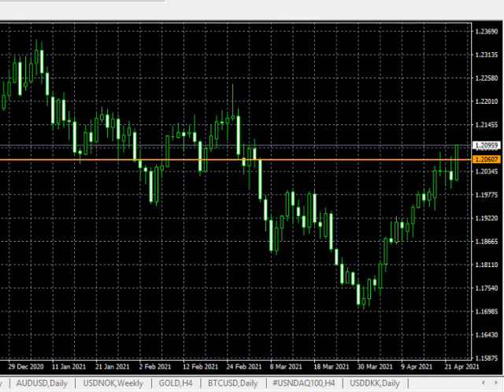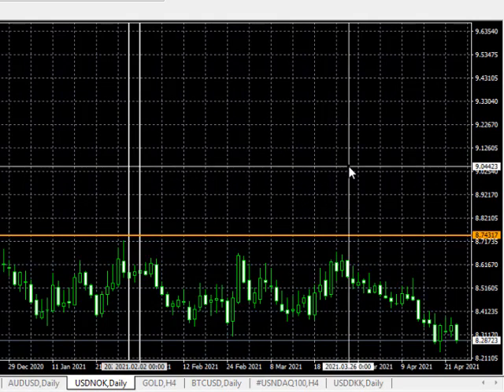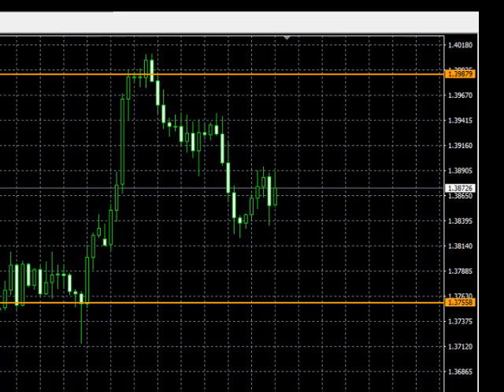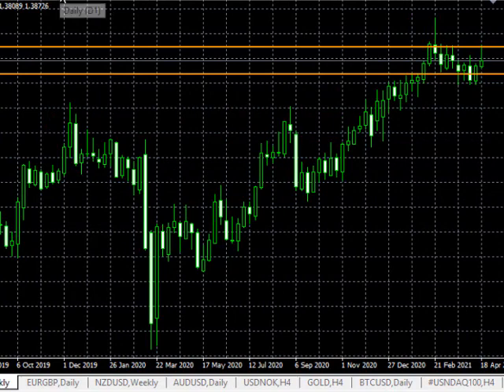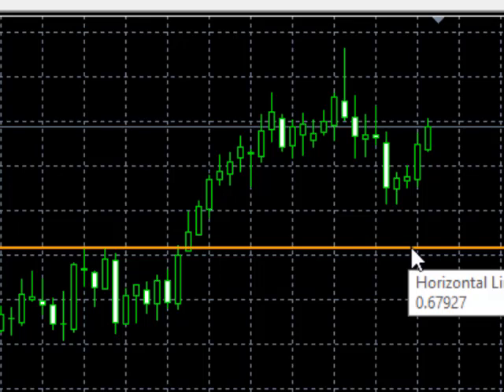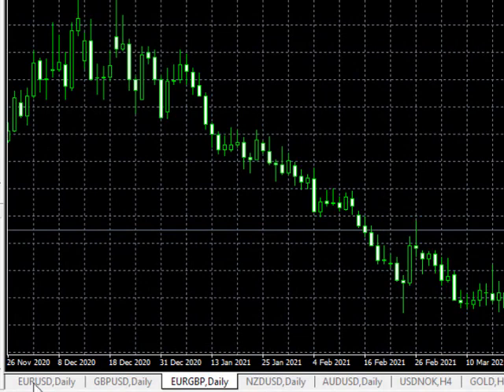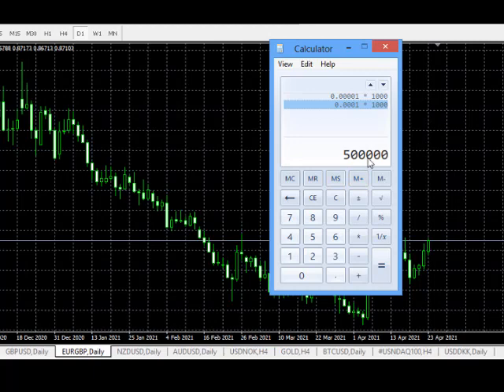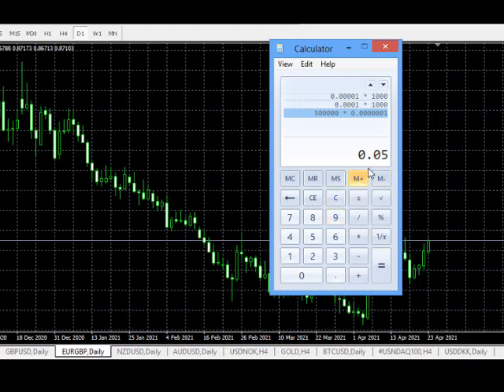Profit Factor Formula 2 0 Day Three – Forex Trading Inner Circle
Welcome to the final class of our three-day training. Hope you were able to learn some transforming ideas from this short course.

The next line of action is for you to implement what you have learned from this course in your trading. If you are yet to get to VIP you can try these ideas using your learning account.

As mentioned in the class, I'll want you to identify trending pairs and non-trending pairs, then let me see the ones you were able to find.